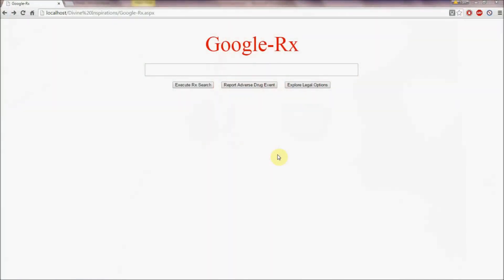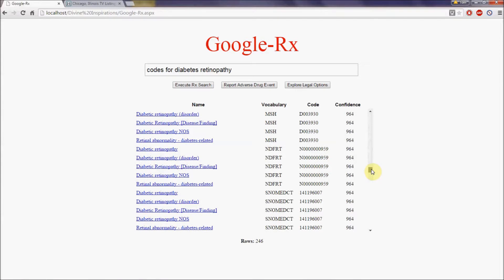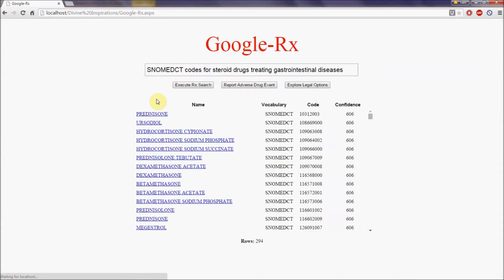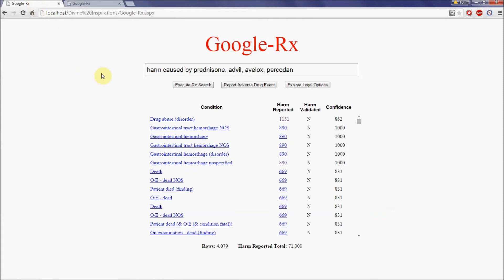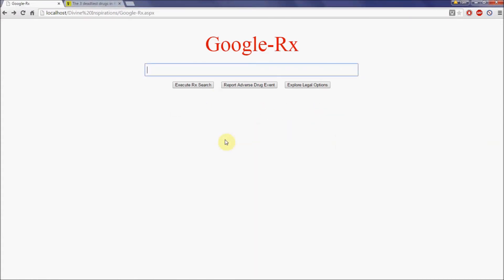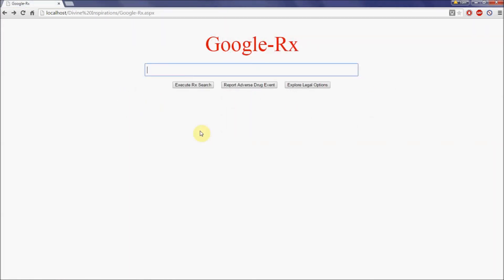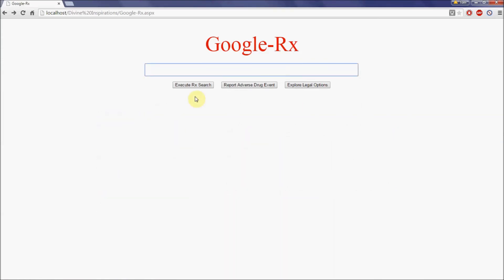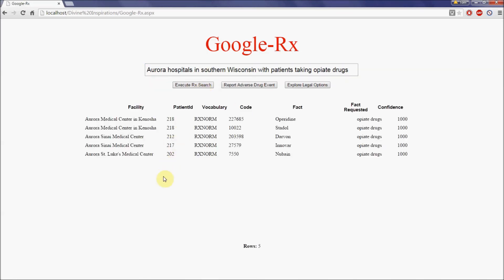Google-Rx for Medical Coders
Google-Rx capabilities for medical coders